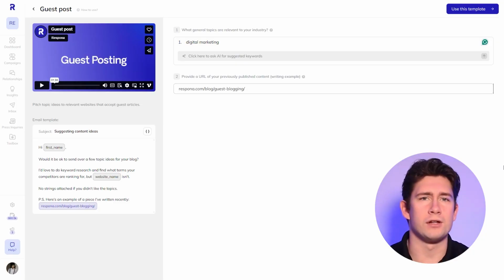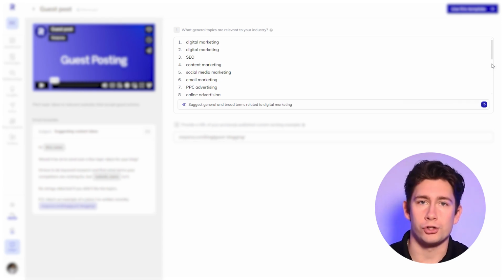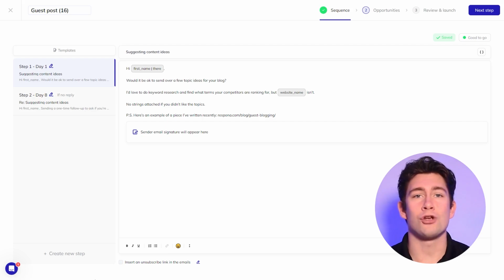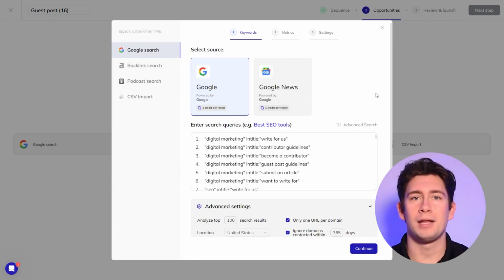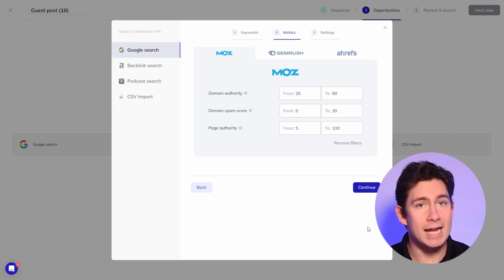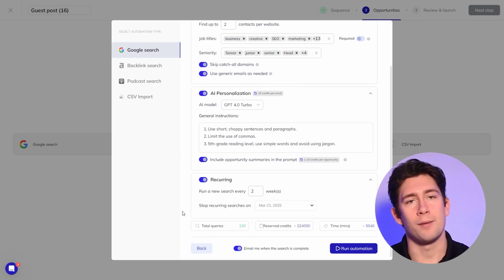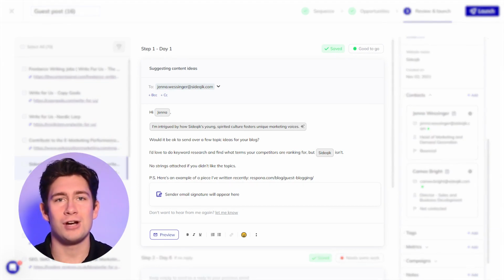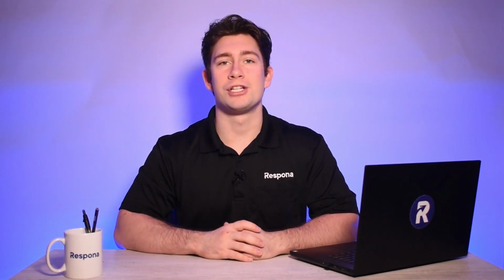Guest Posting Campaign Tutorial - Respona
Guest posting is one of the best ways to build high-quality links not only for your own website, but also for your partners.

In this video, we will be looking at how you can use Respona's guest posting campaign template to find and reach out relevant websites to publish content on.